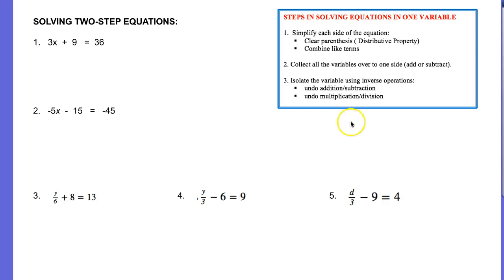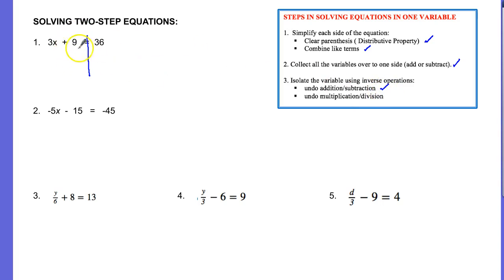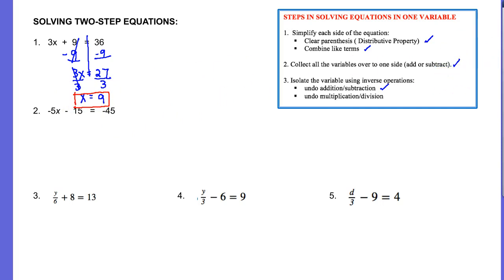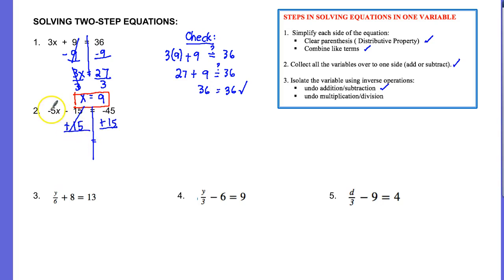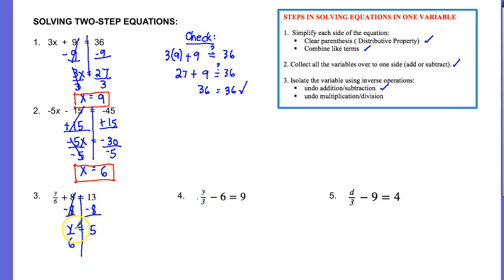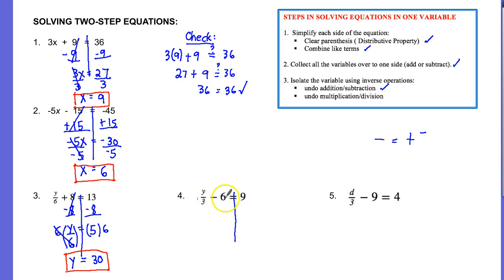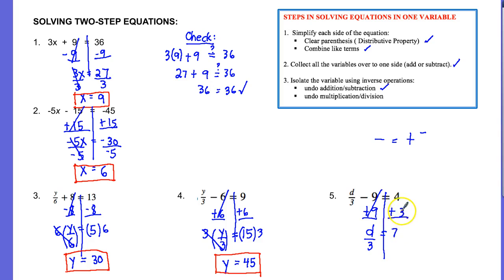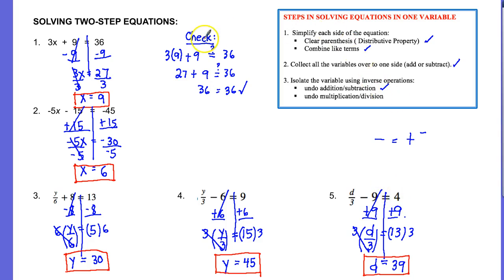Solving Two-Step Equations